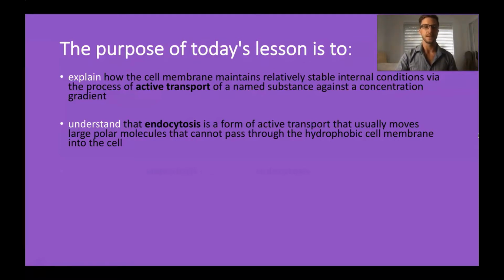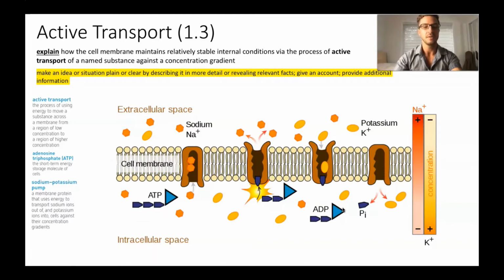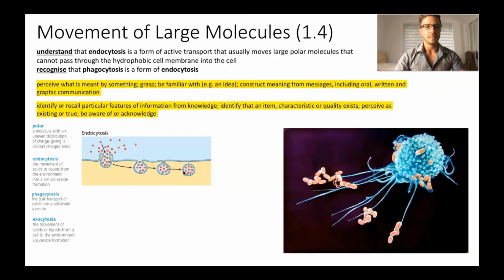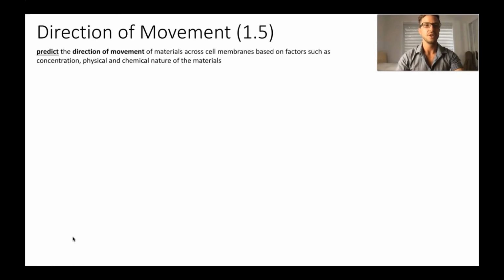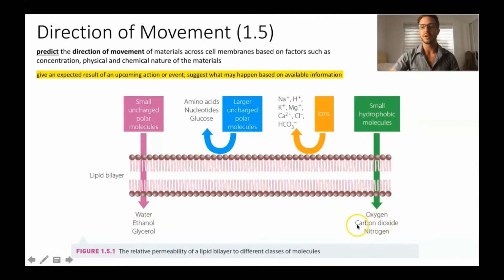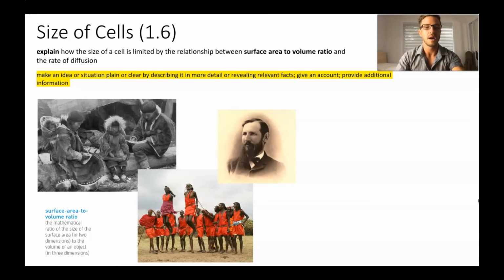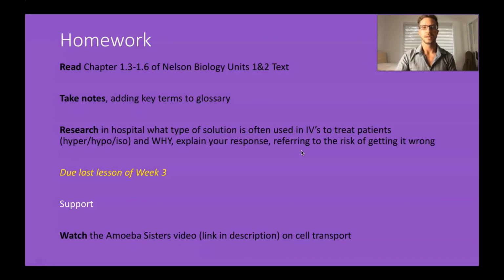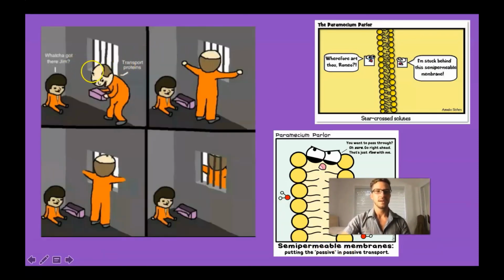Cellular Transport & Cell Sizes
Readings: 1.3-1.6 of Nelson Bio Units 1&2 Text